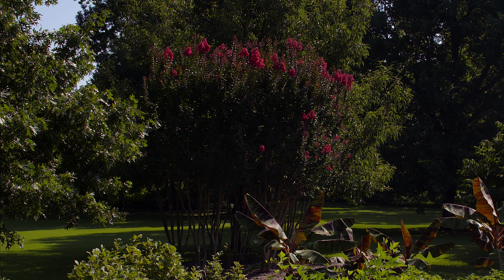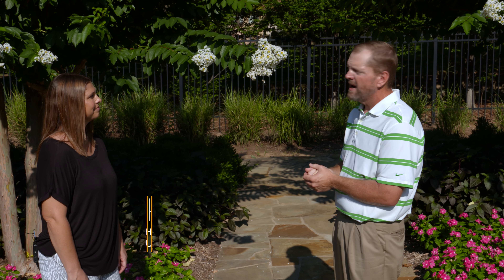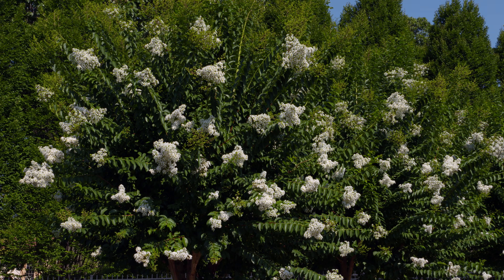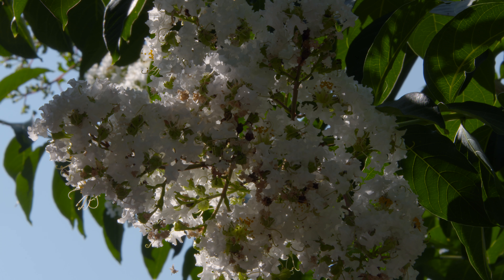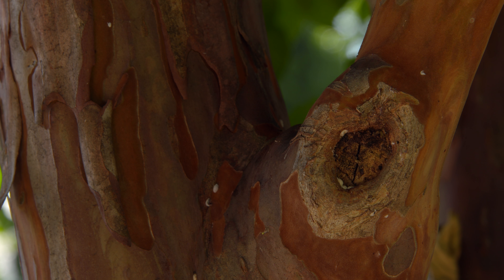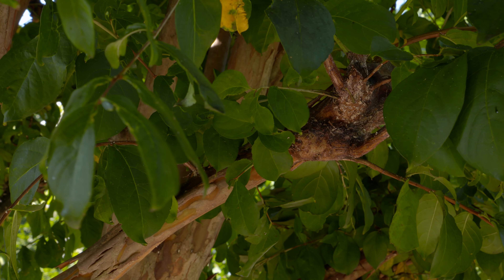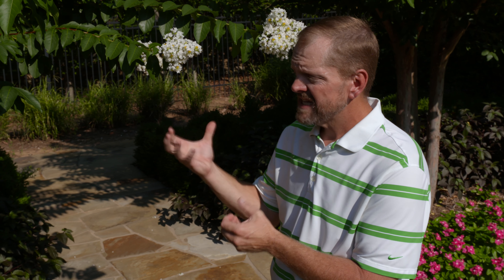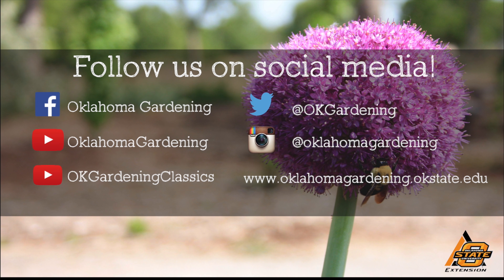Identifying and Combatting Crape Myrtle Scale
Horticulture Extension Educator Brian Jervis and Philbrook Museum of Art Director of Horticulture Sheila Kanotz help identify crape myrtle scale and have treatment options to combat the insects.